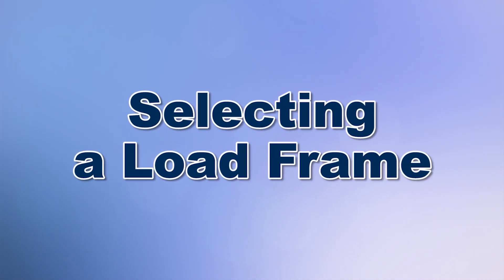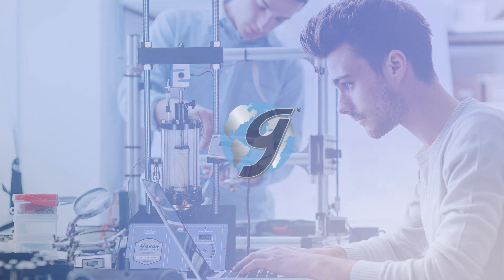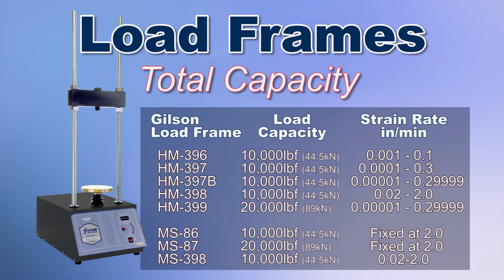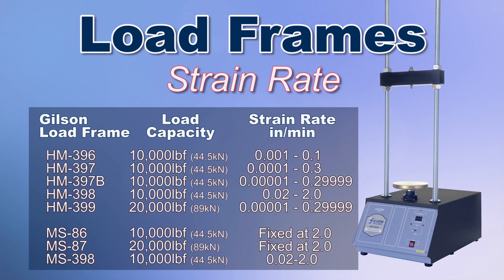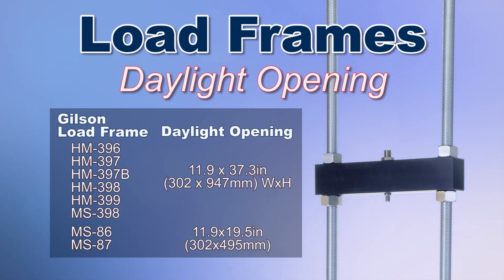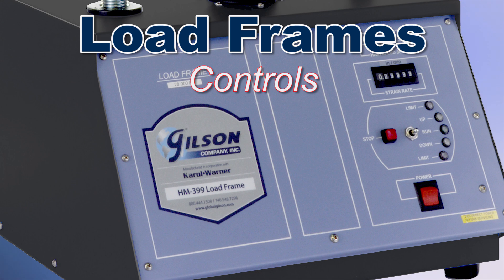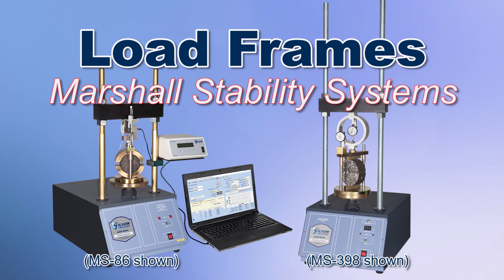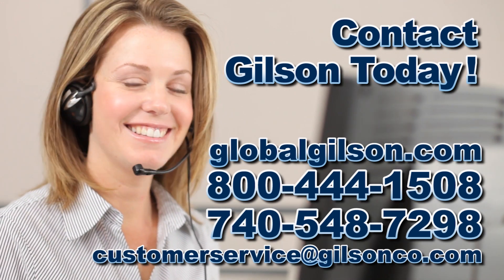Gilson Load Frames: Workhorses of the Laboratory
What to Consider When Selecting a Load Frame

One of the more common procedures a materials testing lab preforms is to determine the resistance to load, deformation, compressive strength, and shear strength of soil, asphalt, concrete, and other composite materials specimens to ensure predictable performance over time.

Testing protocols are unique to each test, but similarities in loading forces and specimen sizes have allowed geotechnical, soil mechanics, and asphalt testing to be performed by one or two load frames using specialized fixtures and components.

Most load frames share similar basic features, such as size. Bench top machines offer ease of use and convenience. Loading systems consist of an electric motor connected to a gearbox that drives a mechanical jack screw and are carefully engineered to ensure loads are generated at the desired strain rate.

Here’s what to consider when selecting a load frame.

TOTAL CAPACITY of the load frame should be well beyond the highest loads likely to be tested. Loading to or near the maximum load capacity time after time will eventually degrade components, resulting in frequent repairs and a shortened service life. A total capacity of about 20% higher than the projected maximum test load should be considered.

STRAIN RATE, or platen speed, must meet the requirements and tolerances, across the loading spectrum, for the desired testing applications. Load frames with low strain rates and close tolerances for speed often require a stepper motor to achieve a higher degree of strain rate accuracy.

The DAYLIGHT OPENING, or the maximum frame opening, is the distance between the two vertical rods and the distance from the top of the lower platen to the bottom of the horizontal crosshead. This dimension must be large enough to accommodate the specimen, fixtures, test cells, platens, and accessories when testing is underway.

A corrosion-resistant BOTTOM PLATEN which supports the specimen and whatever fixtures are required, needs to be large enough to fully support samples and fixtures, and thick enough to carry maximum loads and resist deflection.

The horizontal CROSSHEAD bears all the force applied during testing. Strength, rigidity, ease of adjustment and adaptability in device anchoring should be considered.

Load Frame CONTROLS should be logically positioned, easy to read and, easy to understand.

And finally, consider how quickly and easily do components integrate (COMPONENT INTEGRATION) with the load frame.

GILSON LOAD FRAMES, are high-quality instruments (manufactured in cooperation with Karol-Warner) designed to meet the widest range of requirements for ASTM and AASHTO test specifications.

And for ease of use and repeatable accurate specimen determinations outfit your Gilson load frame with quality Gilson components, and utilizes Gilson’s Data Acquisition Software where your data can be exported to a spreadsheet application or converted into a PDF document.